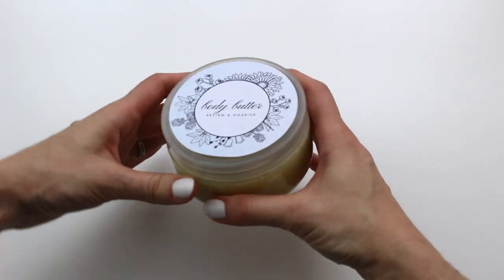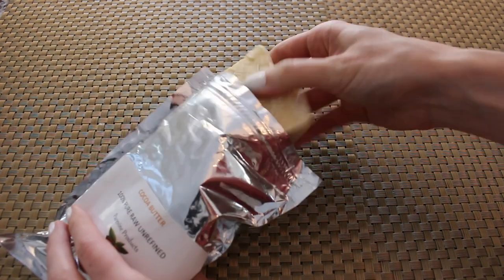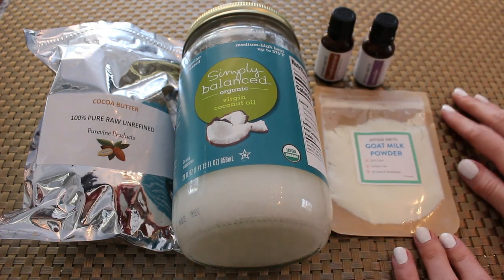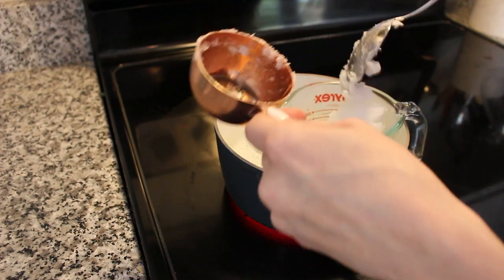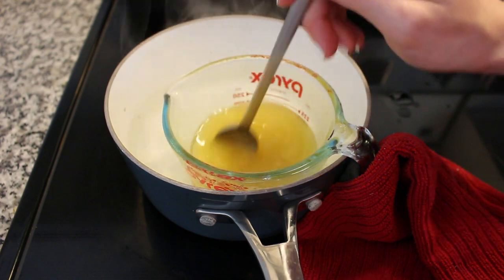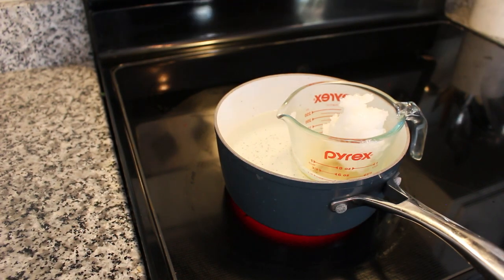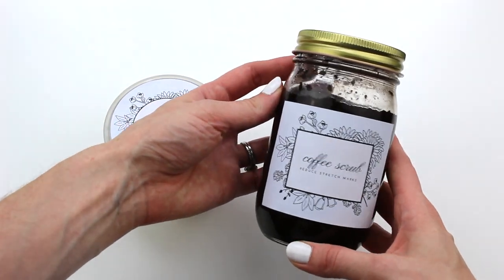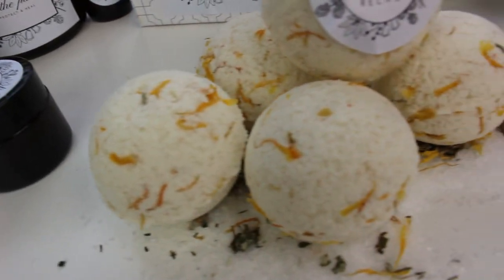Refirming DIY Body Butter | Postpartum Care Essentials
\\ INGREDIENTS, PRINTABLE LABELS, & MORE POSTPARTUM DIYS BELOW \\

1/2 cup cocoa raw butter
1/2 cup coconut oil
1 to 2 tsp of goat milk powder
6 drops frankincense essential oil

//Here are other projects from my postpartum recovery kit:
Postpartum Perineal Spray
Postpartum Soothe Pads (Natural "Tucks Pads" Alternative)
Nursing Balm
Padsicles
Sitz Bath Salts & Herbal Tea
Stretch Mark and Cellulite Reducing Coffee Scrub
Postpartum Bath Bombs